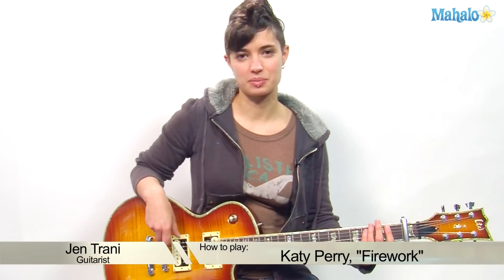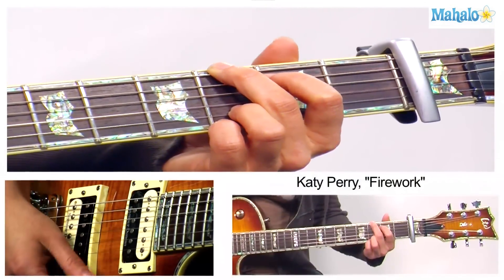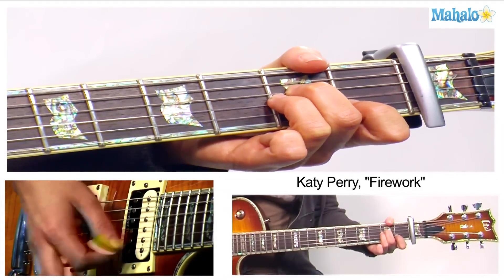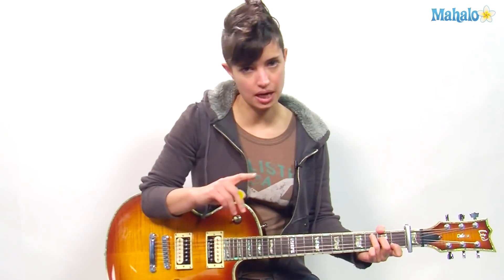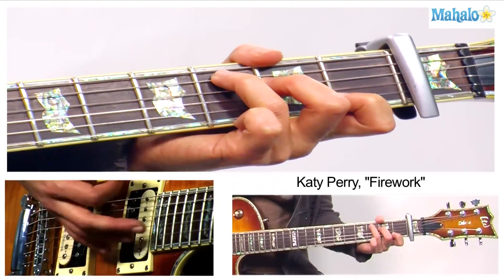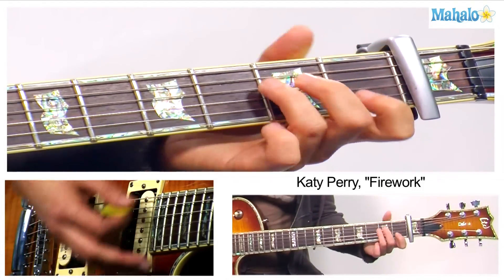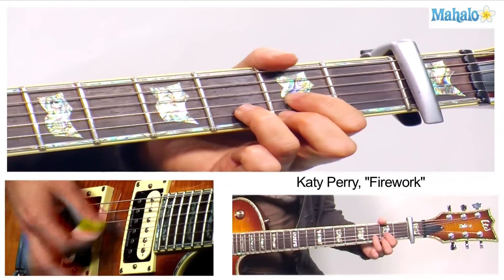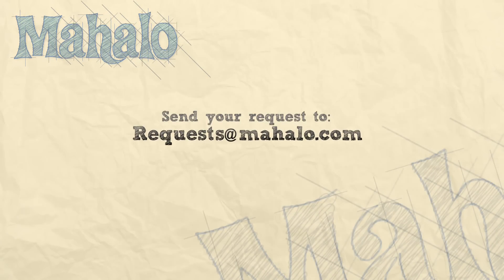How to Play "Firework" by Katy Perry on Guitar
Mahalo Guitarist Jen Trani teaches you how to play Firework by Katy Perry!

Learn more guitar songs at these mahalo pages:

How to Play If I Die Young by The Band Perry on Guitar
How to Play Don't You Wanna Stay by Jason Aldean Ft. Kelly Clarkson on Guitar
How to Play We R Who We R by Kesha on Guitar
How to Play The Time (Dirty Bit) by The Black Eyed Peas on Guitar
How to Play What's My Name by Rihanna Ft. Drake on Guitar